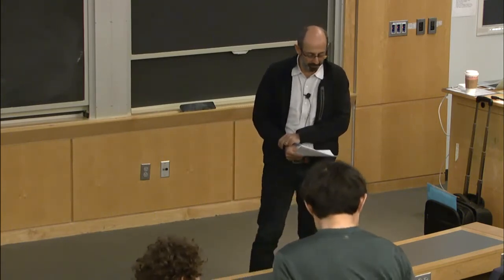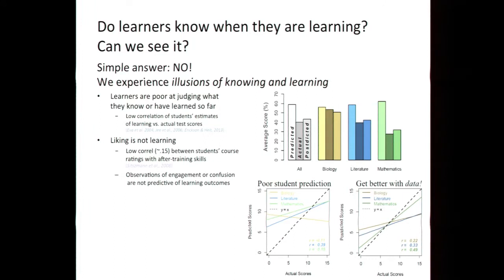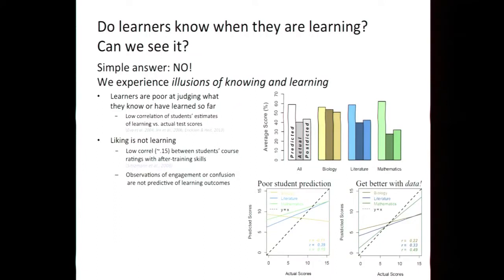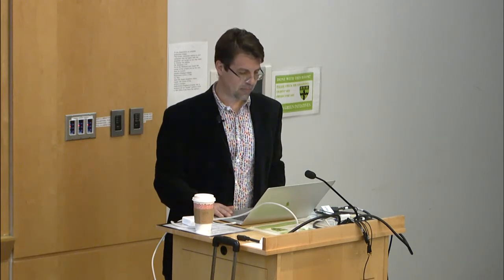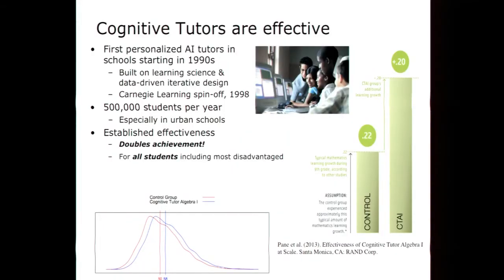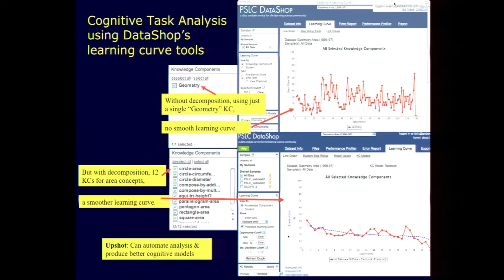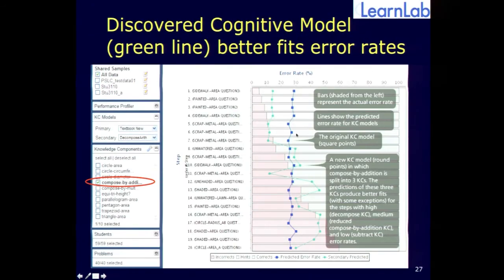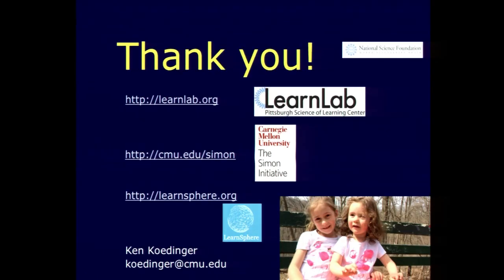Ken Koedinger: Data Science Toward Understanding Human Learning | IACS Seminar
Presented by Ken Koedinger, Professor of Human–Computer Interaction and Psychology, Carnegie Mellon University

Full Title: "Data Science Toward Understanding Human Learning and Improving Educational Practice"

Talk Description:  Big data and machine learning appear to be revolutionizing many fields. Is education one of them? Unlike our universe or the quantum structure of particles, how people learn is a question that seems much closer to our direct observation. So close, one might wonder why data is needed and whether self-reflection is sufficient to understand learning. Koedinger’s first goal is to convince you that self-reflection is not sufficient. His second is to provide you with examples of educational data mining and how it has provided insights into how people learn (e.g., slowly and incrementally) and fostered improvements in human learning outcomes (e.g., 2x more effective learning). Koedinger will emphasize that explanatory models of data are critical for such insights and outcomes and that disciplinary expertise, but not just data science, must be brought to bear. He will illustrate the role of disciplinary expertise in the psychology of learning and in the educational subject-matter domain, and the role of explanatory models in the form of symbolic computational models of learning that can be taught competencies like algebra, grammar, and chemistry.

The IACS seminar series is a forum for thought leaders from academia, industry, and government to share their research on innovative computational and data science topics and methodologies. IACS seminars are generally held every other Friday during the academic year, and are free and open to the public